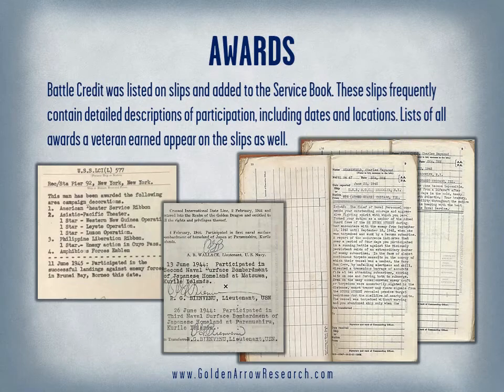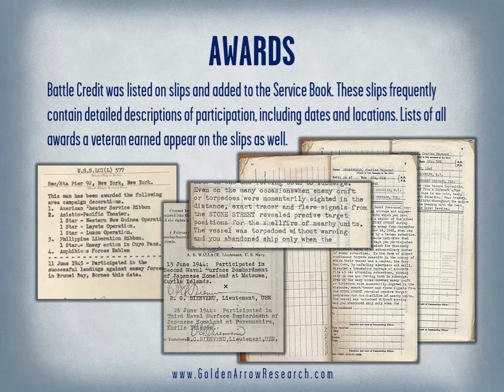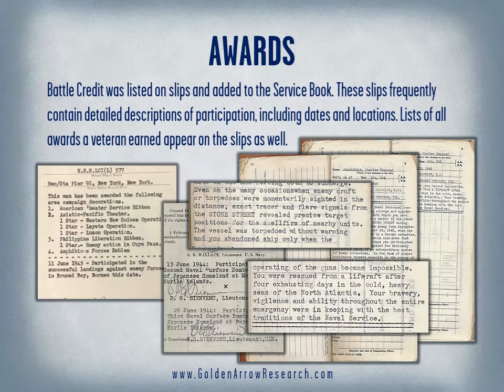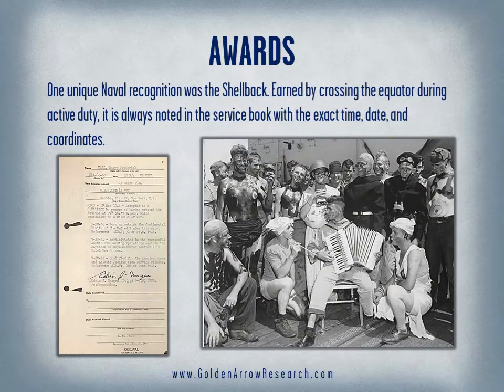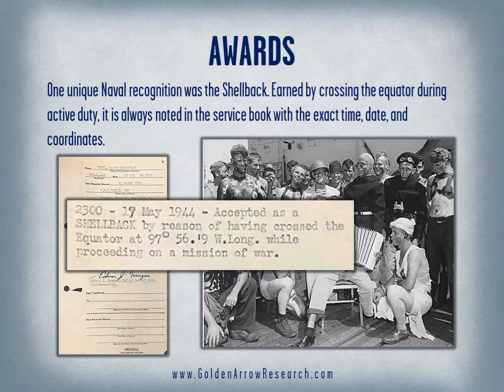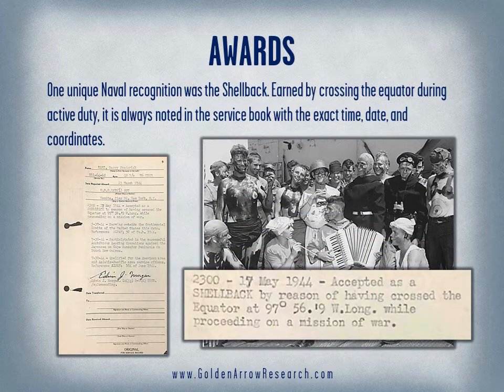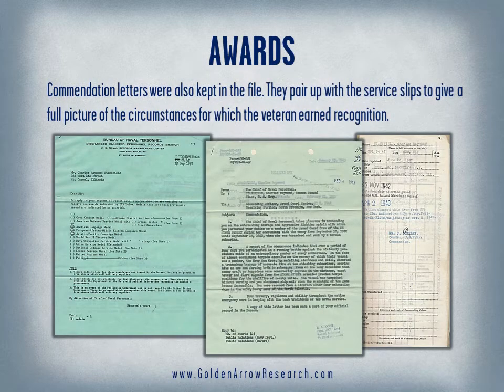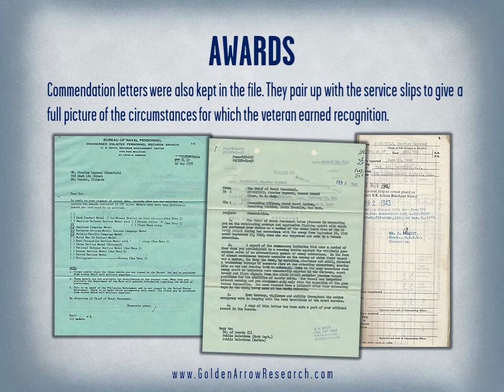World War II Navy Service Files Sailor Medals and Citations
Medals and citations of WWII Navy sailors which are inside of the WWII Navy service file can provide detail on the heroics performed by WWII Navy sailors and airmen. Those performing family genealogy research of individual WWII veterans can learn an incredible amount of detail from the medal citations and documents in the WWII Navy service file.

To request your WWII Navy veteran's service file please visit our ordering

These slips frequently contain detailed descriptions of WWII combat participation, including dates and locations where the action took place. Lists of all awards a WWII Navy veteran earned appear on the WWII Navy O.M.P.F. service book slips as well.One unique Naval recognition was the Shellback. Earned by crossing the equator during active duty, it is always noted in the service book with the exact time, date, and coordinates.
Commendation letters were also kept in the file. The WWII Navy O.M.PF. award documents pair up with the service slips to give a full picture of the circumstances for which the WWII Navy veteran earned recognition.